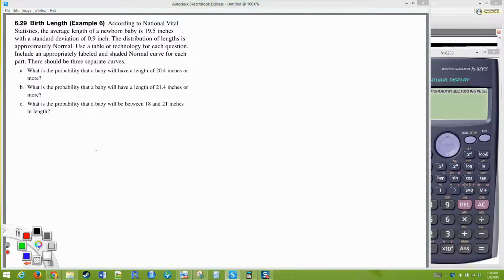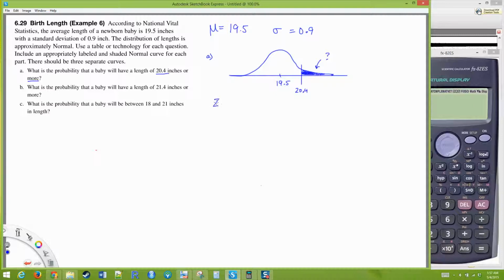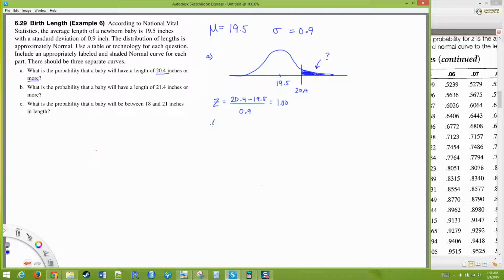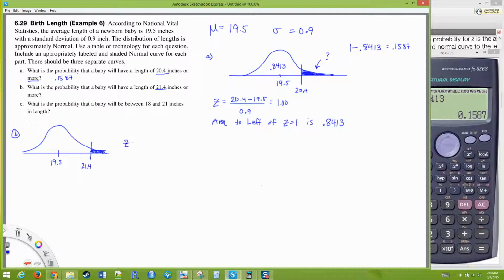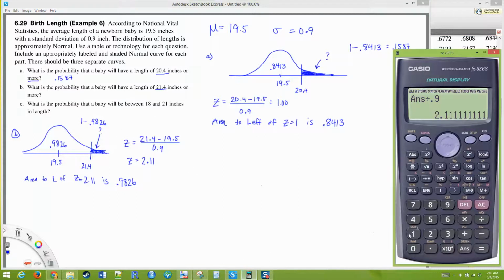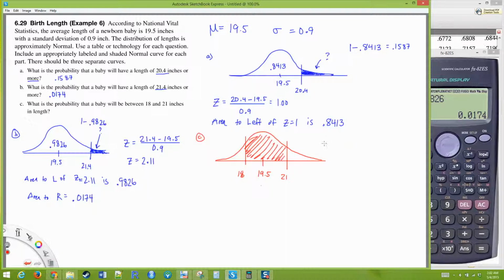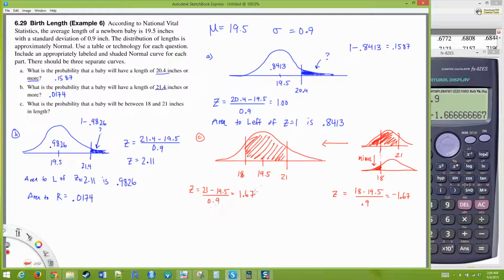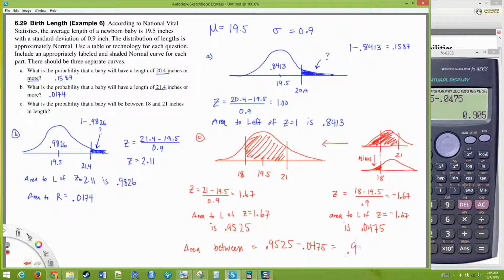HW Solution to Problem 6 29